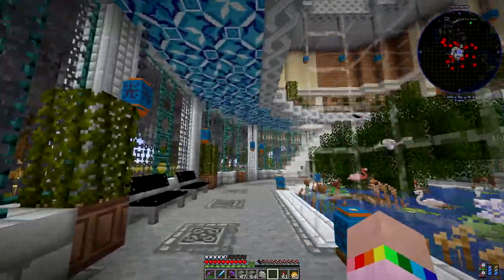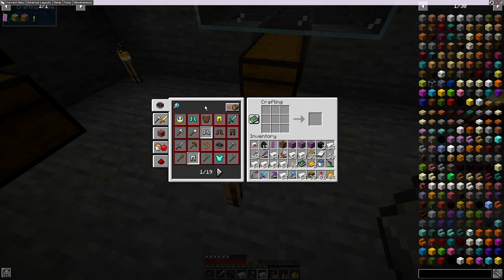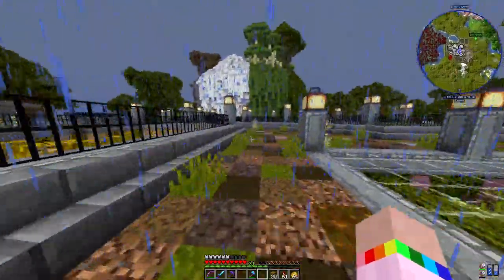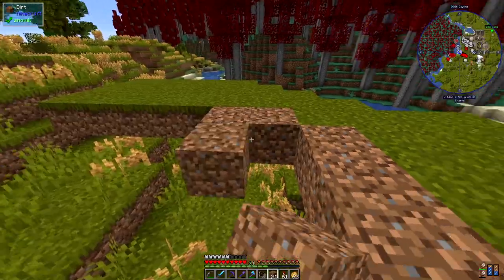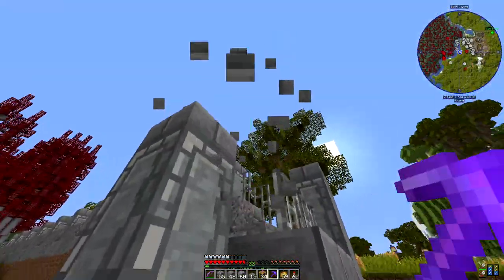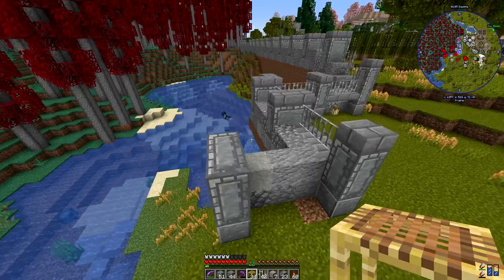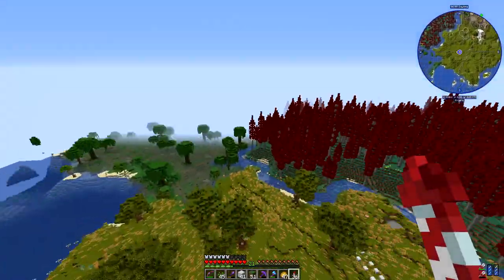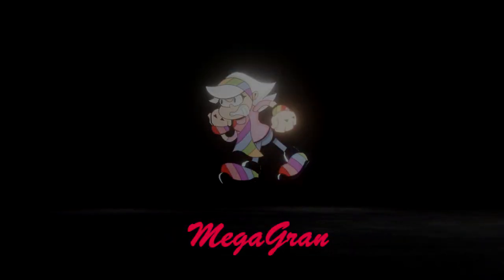ZawaTogether - Ep32: Starting The Primates Exhibit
In this episode I: extend the boundary wall; have a tussle with some pillagers and laydown the foundations for the primates exhibit.